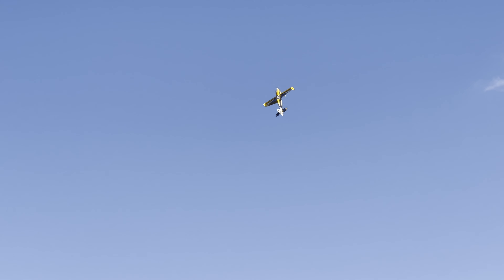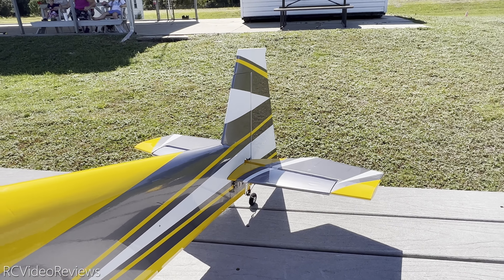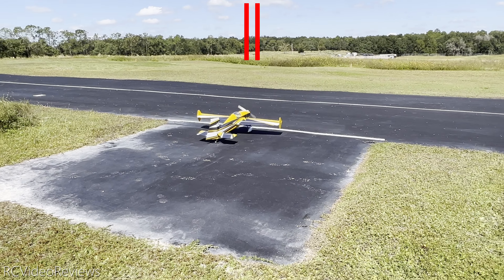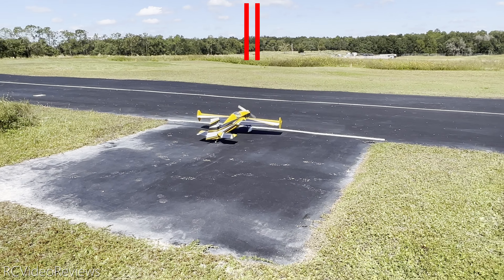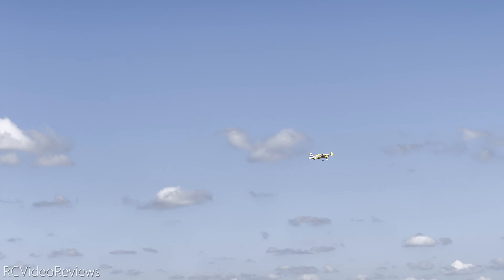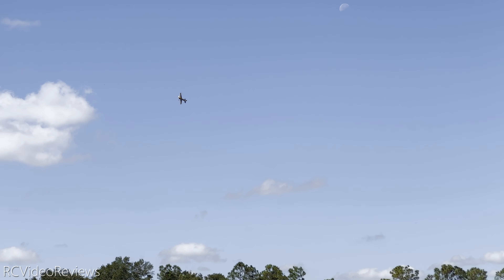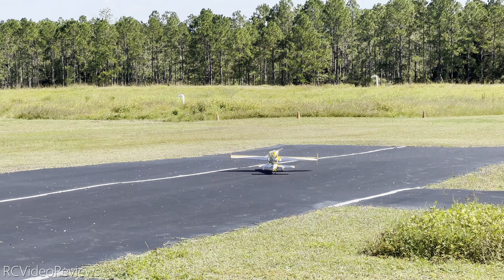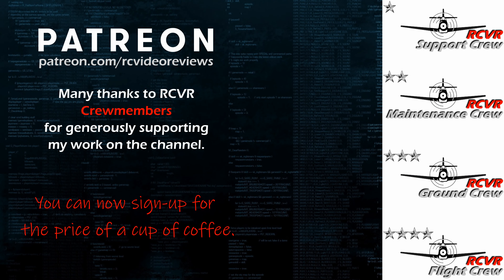61" Skywing Edge 540 RC Plane Maiden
This is my maiden flight of the 61" Skywing Edge 540.

The video looks a little bright. I'm still learning the new gimbal and the video app the gimbal uses. I know how to correct this and will keep it in mind for next time.

PRODUCT LINKS
► Skywing Edge 540 with Dualsky 5050 515Kv, Falcon 16x7 Silver Prop, and 1.25" 25t Servo Arm Extensions: